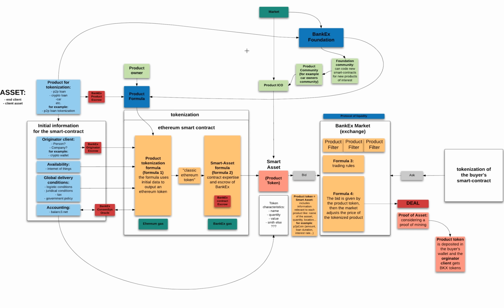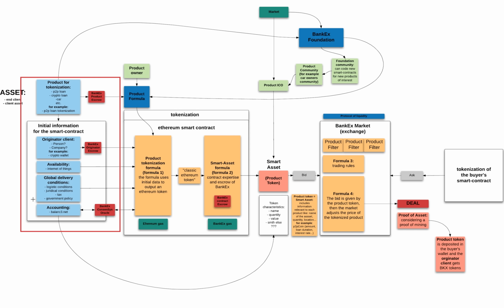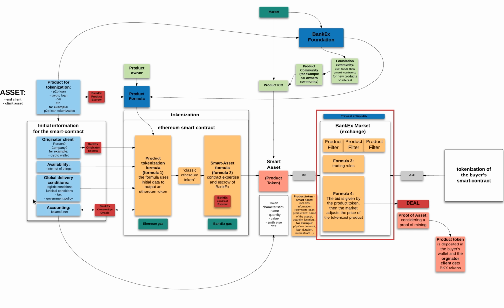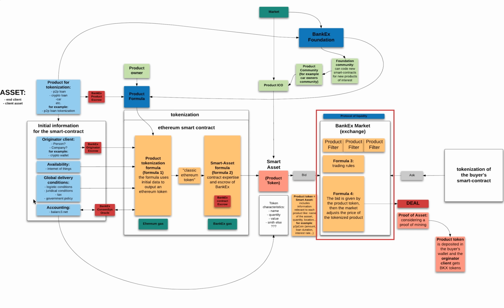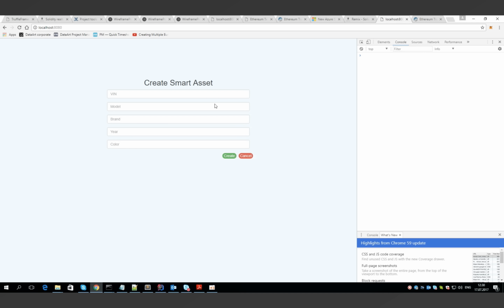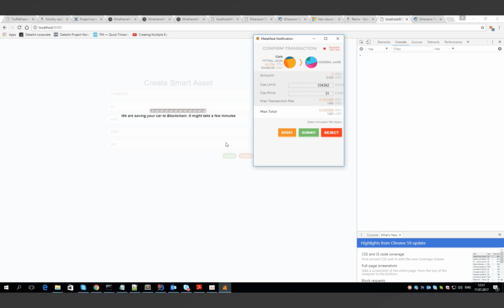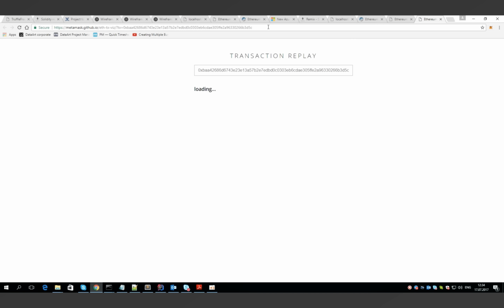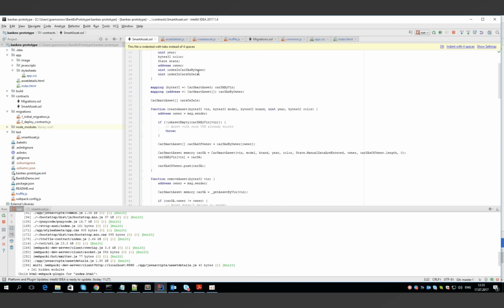Visualizing the BANKEX Proof-of-Asset Protocol with Car Tokenization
The BANKEX proprietary Proof-of-Asset Protocol is at the heart of next generation fintech incorporating blockchain and IoT technologies to deliver never before possible tokenization of real assets for access to captial.